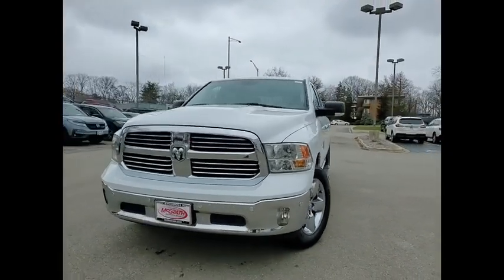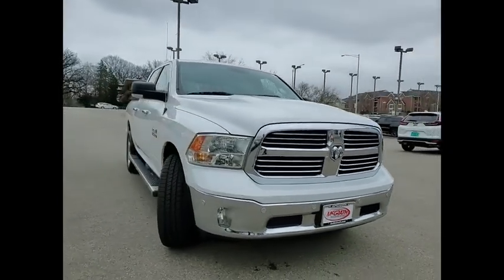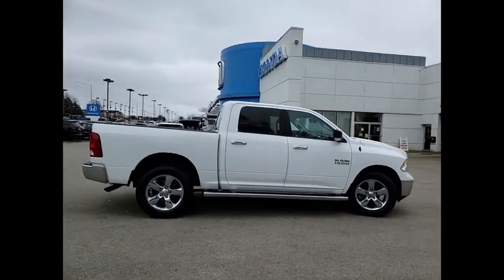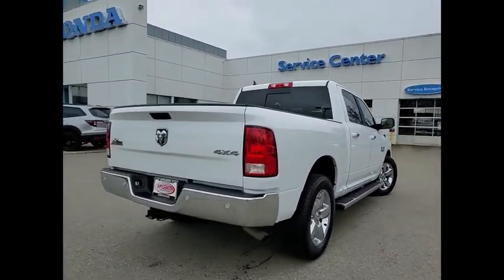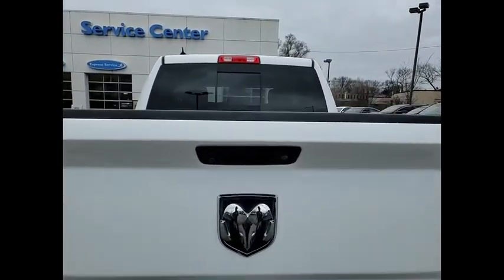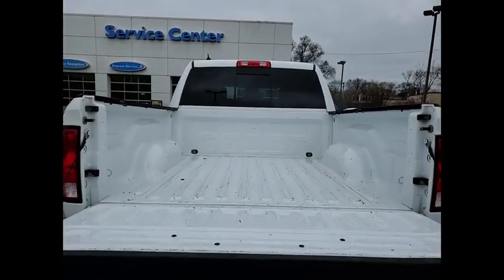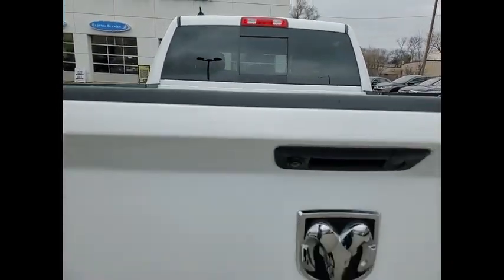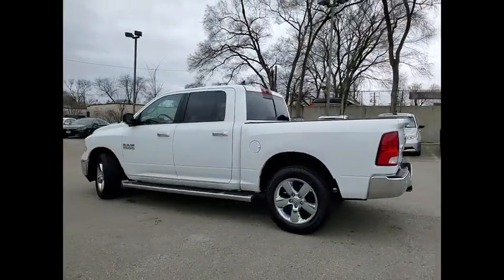2016 Ram 1500 St Charles IL KS494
2016 Ram 1500 Big Horn

2016 Ram 1500 Big Horn 4WD** KBB MARKET VALUE PRICING at McGrath Honda Of St.Charles. Shop/Buy with confidence! With our KBB Market Value Pricing, youll find our competitive market-based price on every pre-driven vehicle upfront,... No games, No hassles, Just Real Prices!!